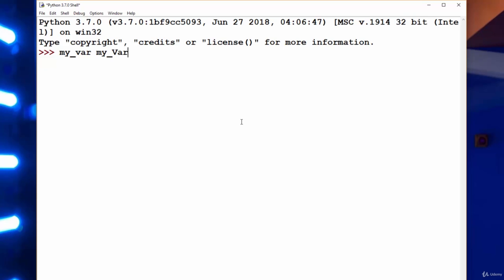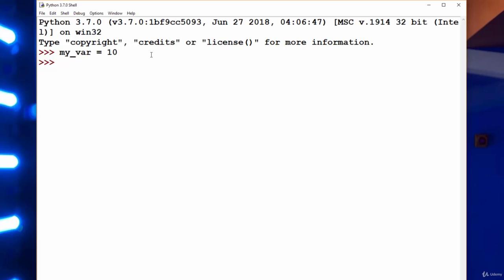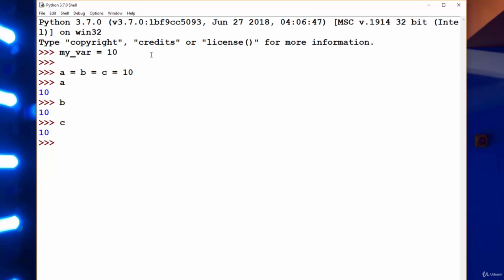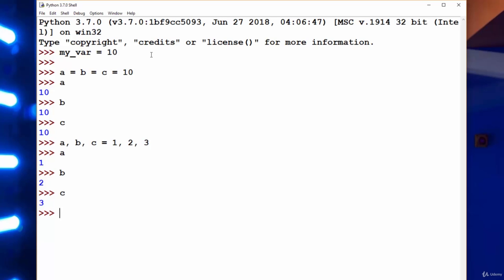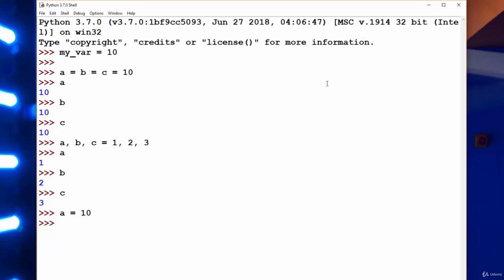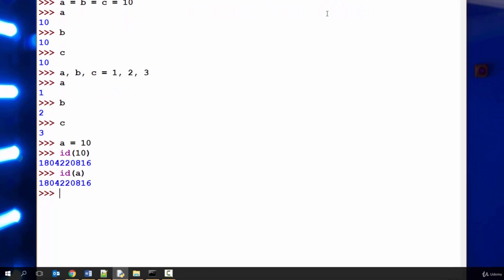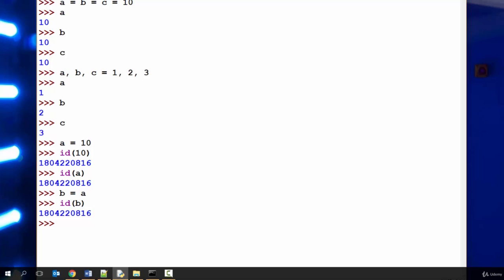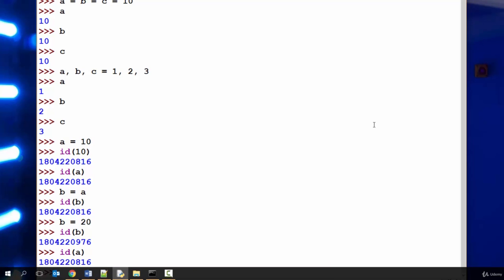020 Python 3 Basics Variables